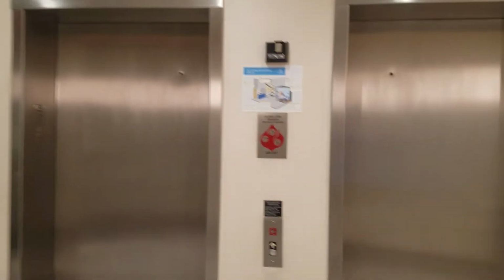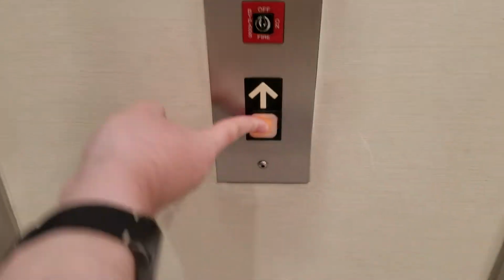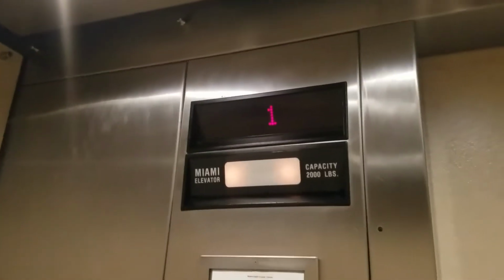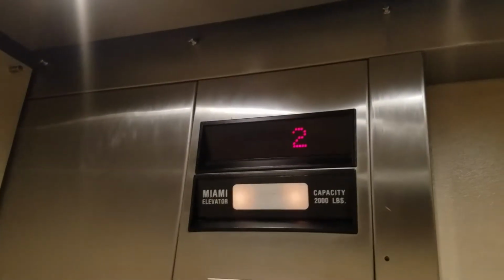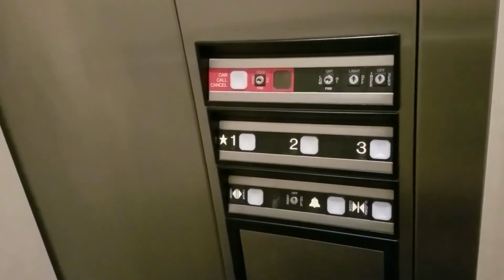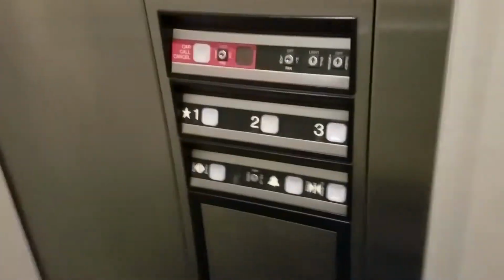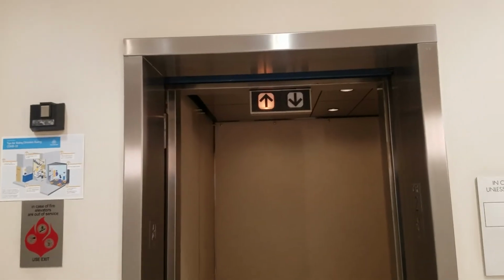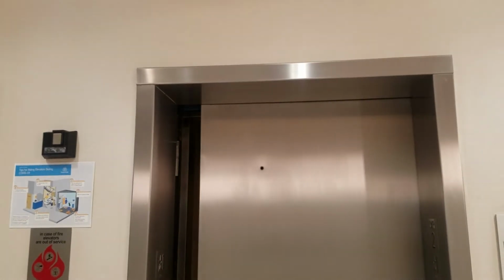Former Miami Impulse Hydraulic elevators @ Arbor Place Main Street, Miami Lakes FL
Update November 2023: After it got modernized a both of them by brand new of Global elevators in this year & a both of them is used to be a Miami Impulse elevators from 1987 before.

Installed in 1987 & it got Modernized in 2023

Brand: Miami Impulse elevators

Modernized: Global elevators

Fixtures: Former Impulse/Unknown

Call Buttons: Former Impulse/Unknown